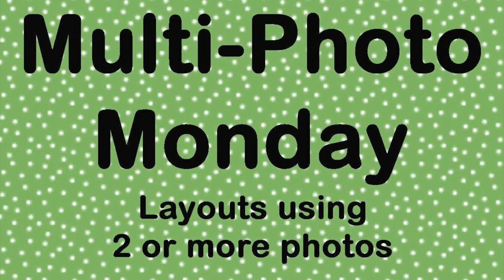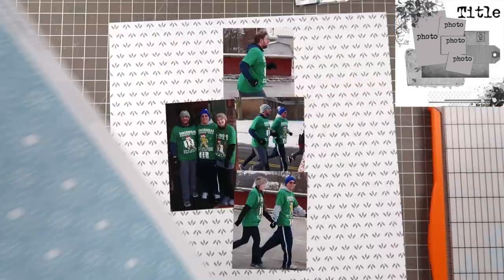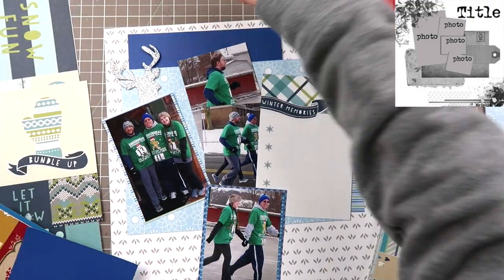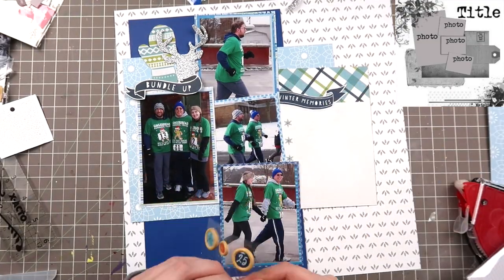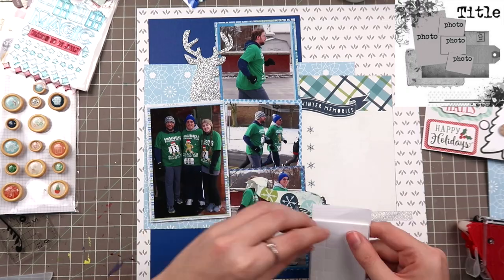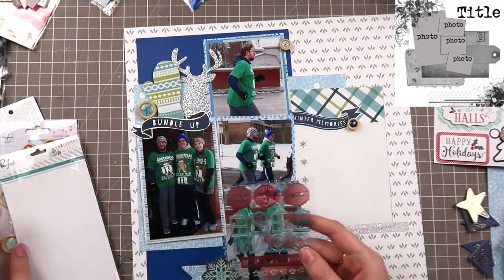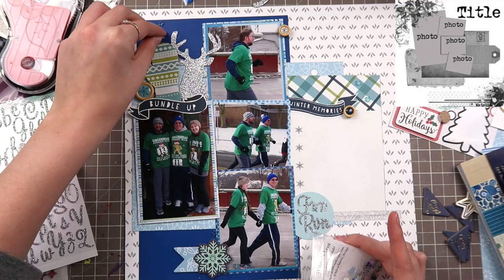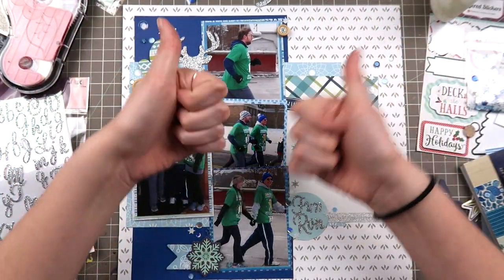Multi-Photo Monday // Fun Run - 12x12 Layout Process Video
- - - - - - - - PRODUCTS FEATURED - - - - - - -

// Coming soon!

// IBOTTA*: fgxqxag

sign ups:
// AMAZON PRIME*
// POSHMARK*: KATELYNCLARY

// LYFT*: KATELYN53194
// UBER*: katelync3607ui

eat:
// UBER EATS*: eats-katelync3607ui
// POSTMATES*: 9ITSC